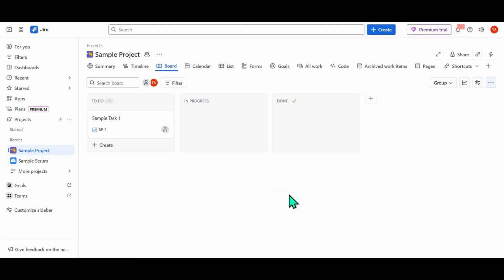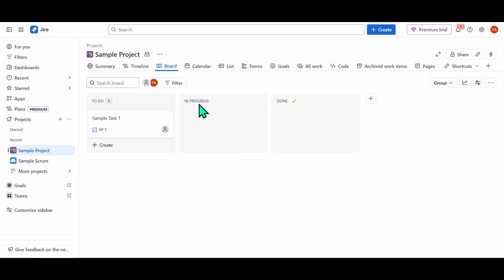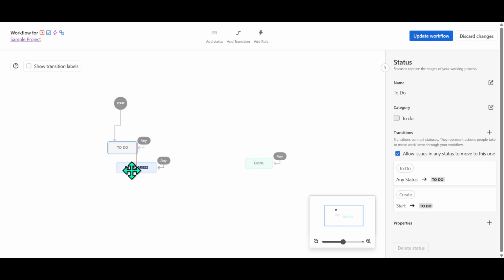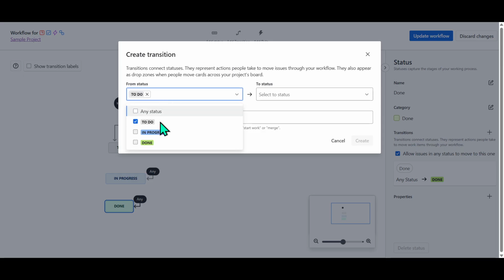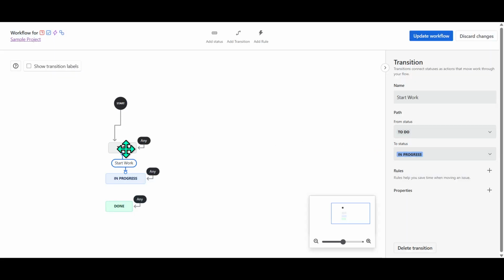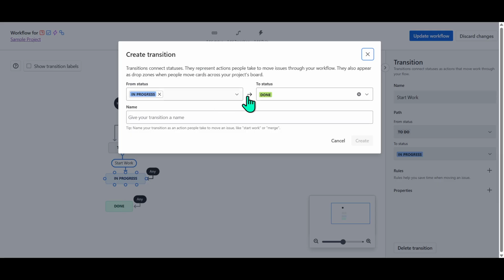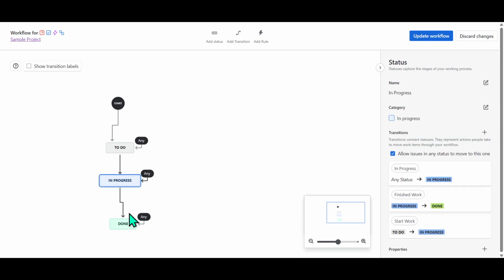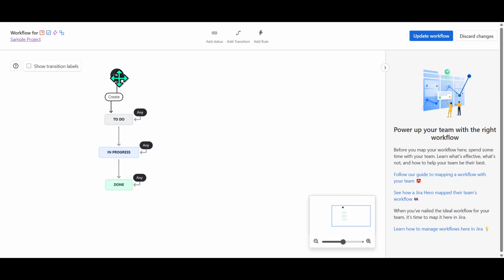How to Set Up Jira Workflows (2025 Tutorial)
Learn how to set up workflows in Jira so you can define steps, statuses, and transitions that match your team’s process and improve project tracking.

how to set up jira workflows, jira software workflow tutorial 2025, create custom workflows in jira, jira workflow configuration guide, manage issue transitions jira software, jira agile project workflow setup, beginner jira workflow customization, atlassian jira workflow tutorial, jira software step by step workflow setup, project management jira workflows explained